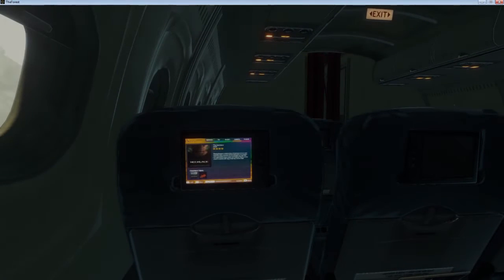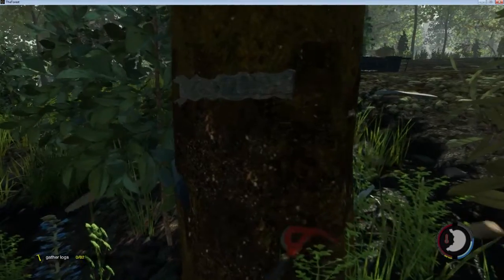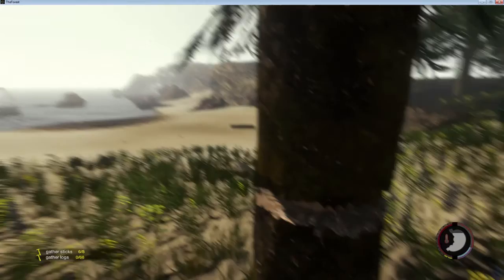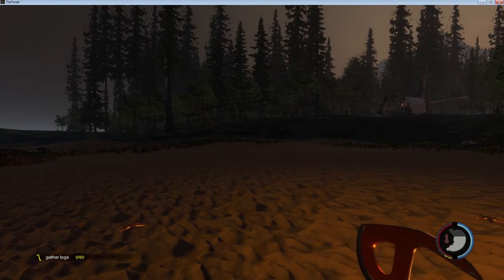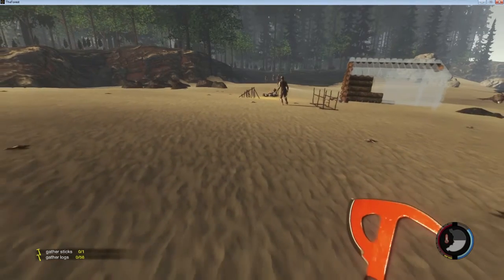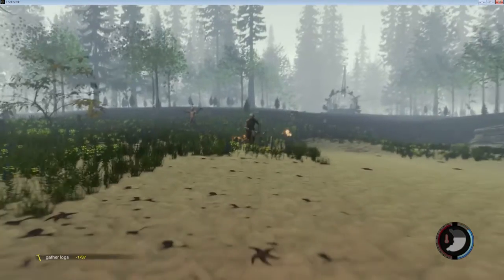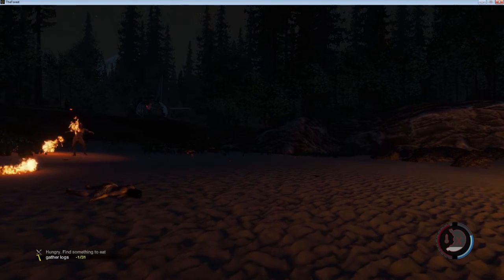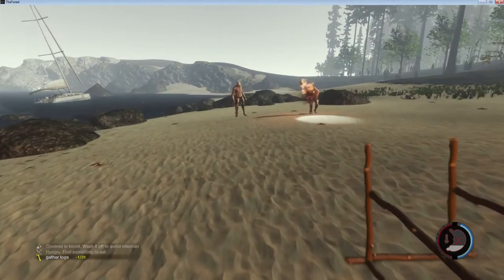Let's Play The Forest: Log Cabin Impossible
Anthony sets out to build a log cabin and even has a montage, but the natives have other plans.